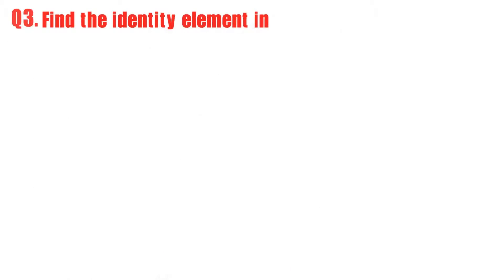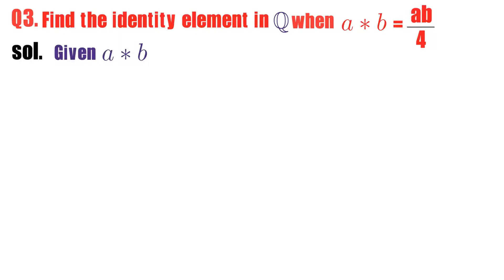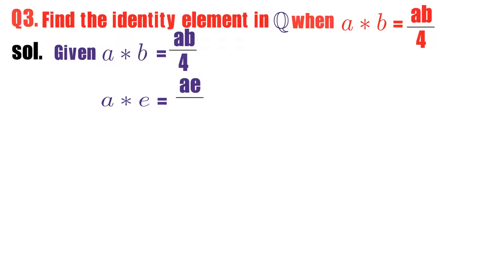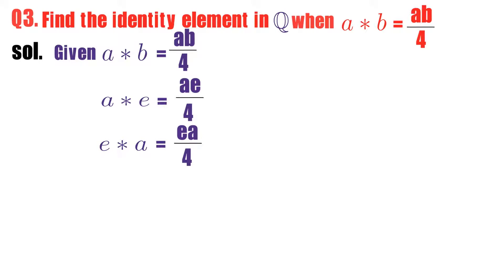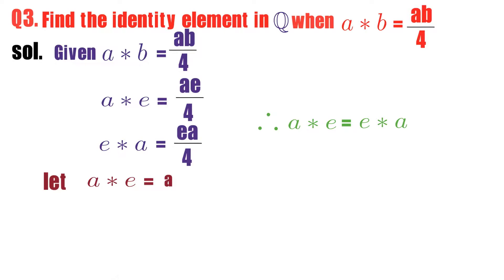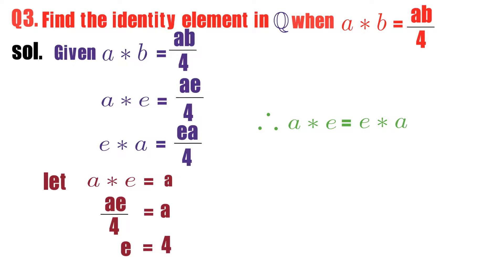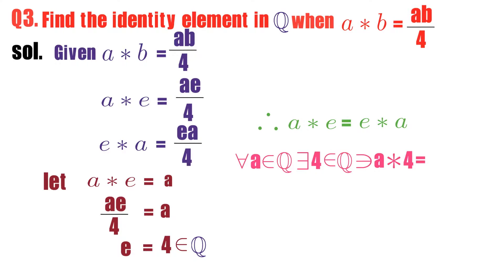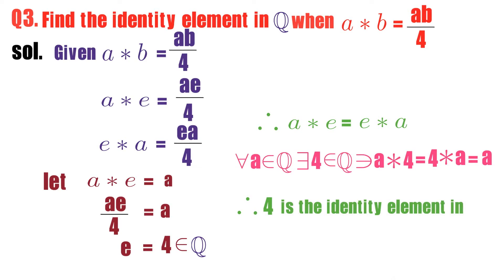class15: how to find identity element (Q.No 3)